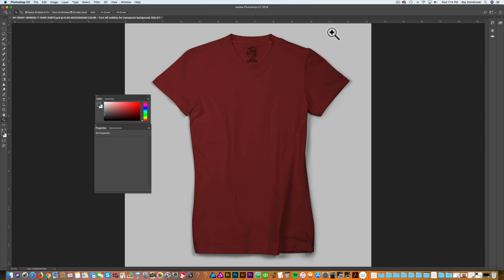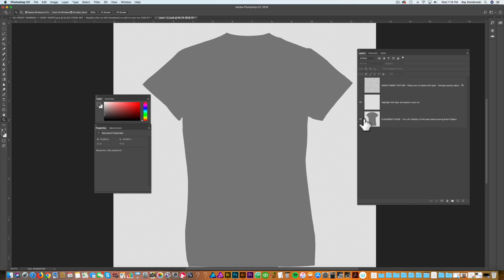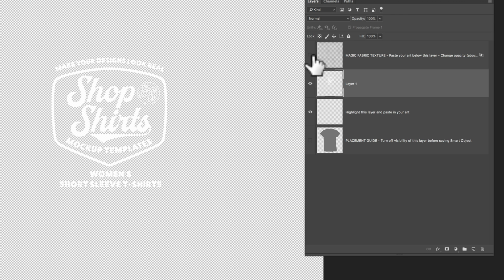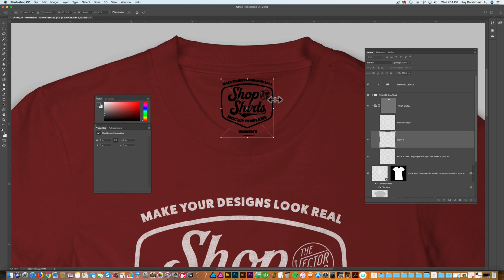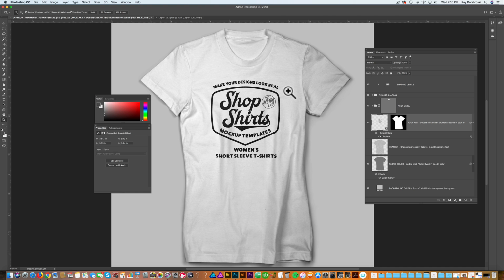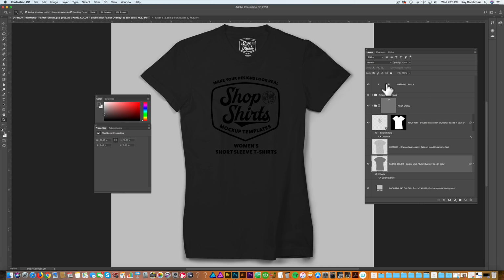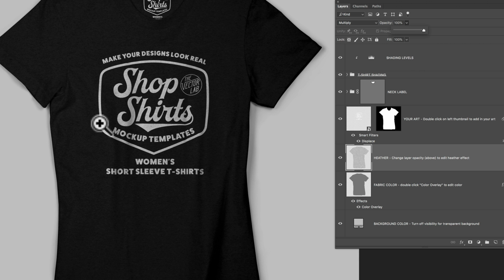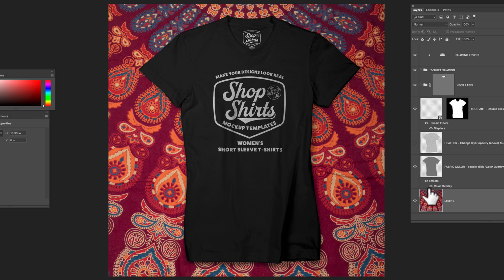Mock up an Instagram style t-shirt with Shops Shirts Mockup Templates